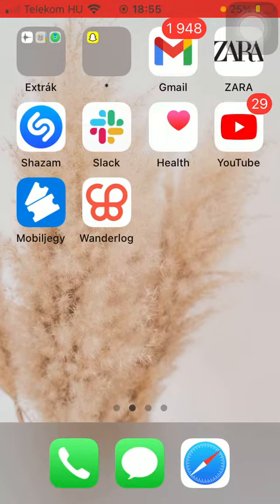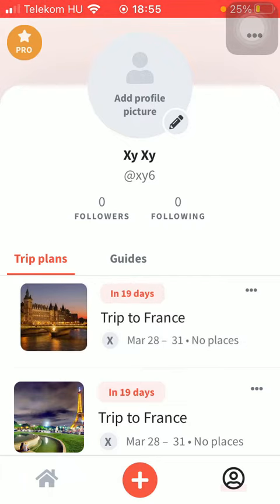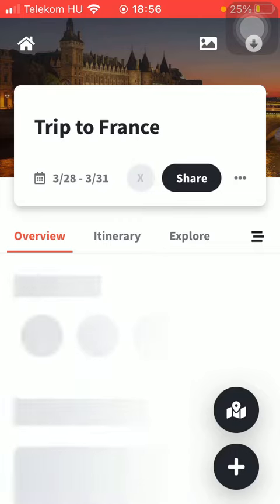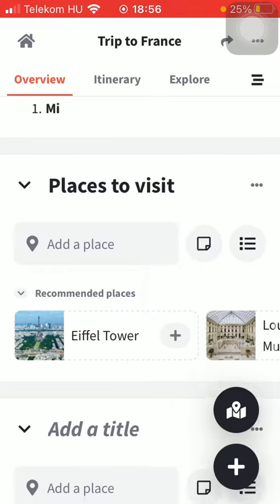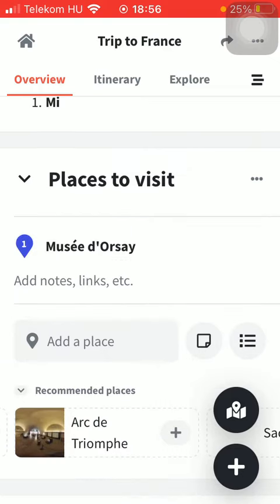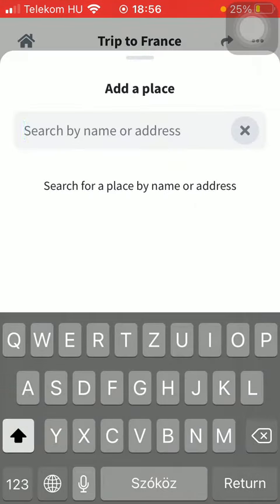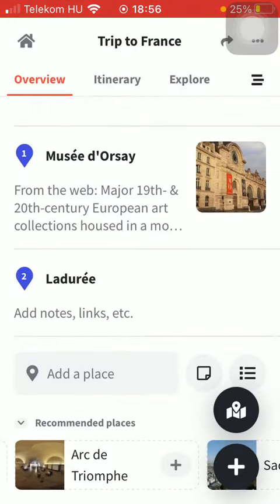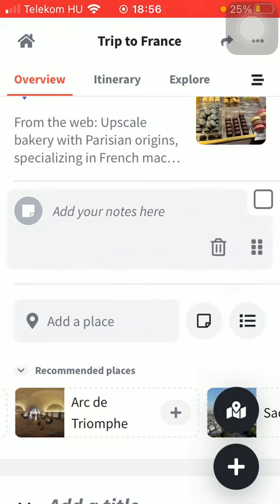How to add places to visit on Wanderlog?